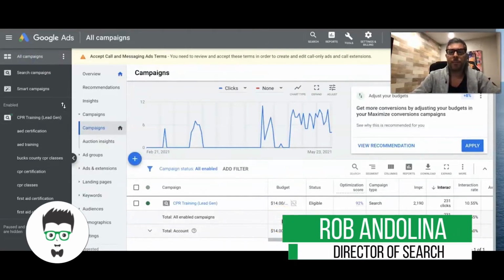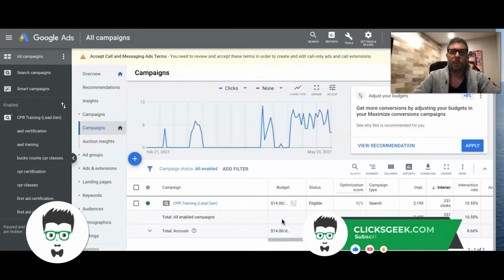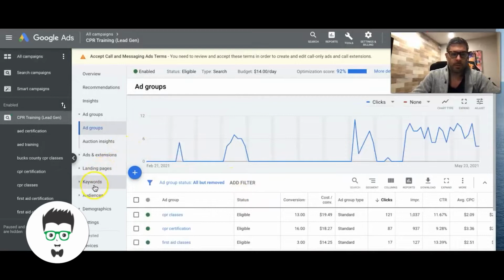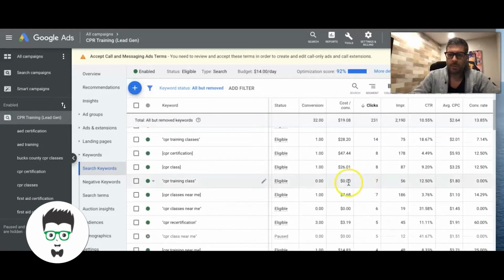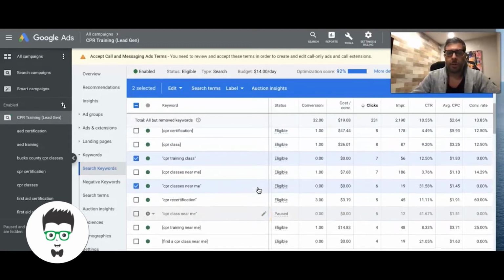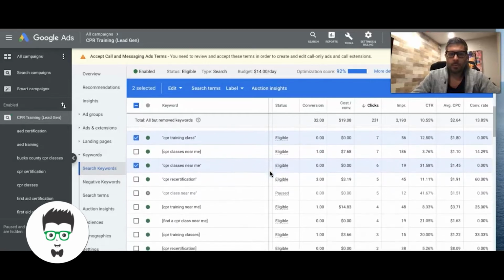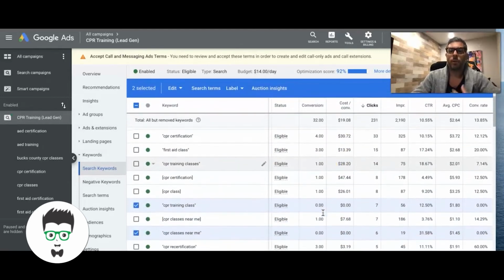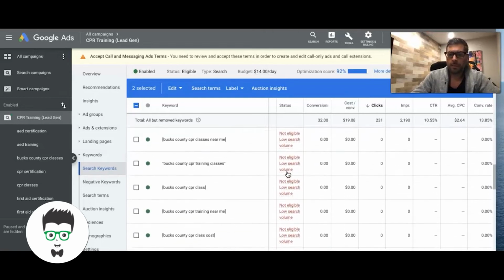Keyword Optimization For Google Ads | Drop 'Dead Weight' Keywords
Keyword Optimization Google | How to Reduce Wasted Ad Spend

In this video I go over how we cut wasted ad spend from our Google Ad campaigns and reduce our overall cost per lead all at once! You should be doing this every 60-90 days inside your Google Ads campaigns as well. If you guys have any questions drop them in the comments below!

⏱️TIMESTAMPS⏱️
0:00 Intro
0:30 campaign Overview
1:10 Dropping Dead Weight Keywords
3:50 Outro